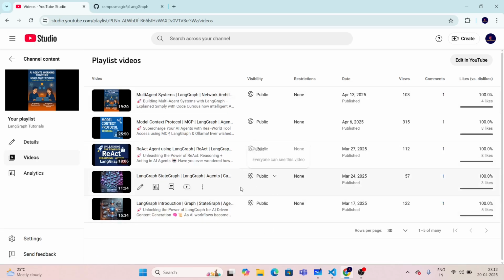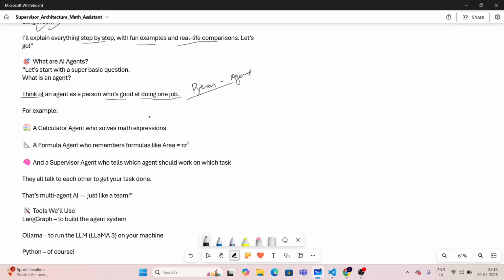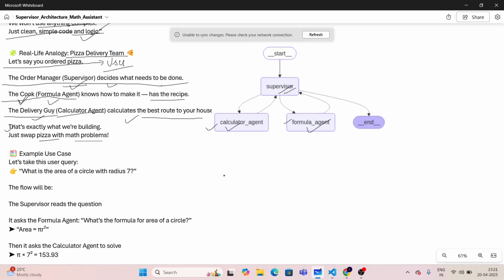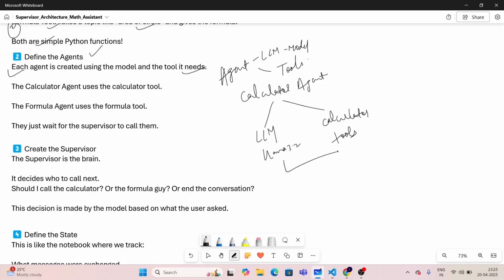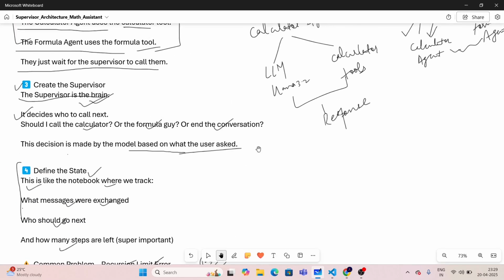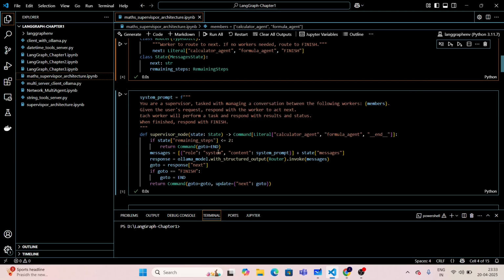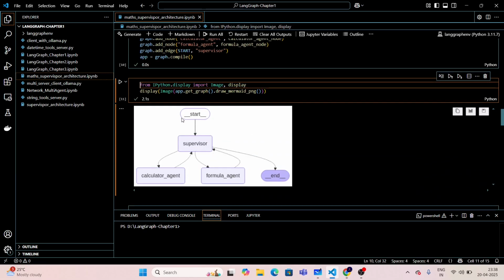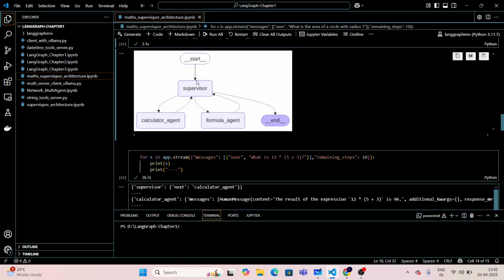Supervisor Architecture LangGraph | Multi Agent Systems | Agents | Campus Magic| GraphRecursionError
🚀 Mastering Multi-Agent AI Workflows with LangGraph – One Math Task at a Time! 🧮🤖

Ever wondered how to build an AI assistant that can coordinate multiple agents like a boss?

 Say hello to Supervisor Architecture using LangGraph, where each agent plays a specialized role—and the Supervisor calls the shots!

In my latest tutorial, I walk you through building a Math Assistant with:
✅ A Formula Agent that shares math formulas
 ✅ A Calculator Agent that evaluates expressions
 ✅ A smart Supervisor Agent that decides who should act next
 ✅ A built-in step limit to avoid infinite loops (yes, we fix the GraphRecursionError too!)

🔧 All agents are built using simple Python functions— no complex logic—just clean, modular, and beginner-friendly code!
💡 Real-life use case:
“What is the area of a circle with radius 7?”
 ✔️ Formula Agent provides: Area = π × r²
 ✔️ Calculator Agent solves: π × 7² = 153.94

📊 Bonus: I’ve included a clear flow diagram + a line-by-line code explanation to help you understand every moving part.